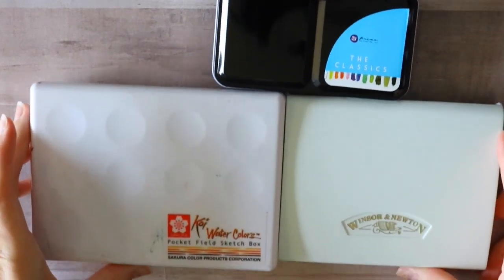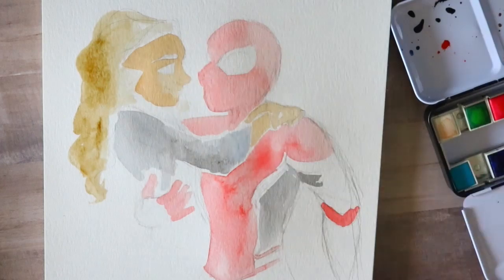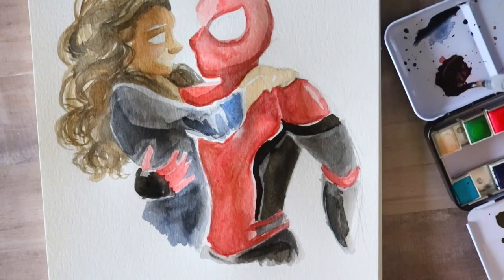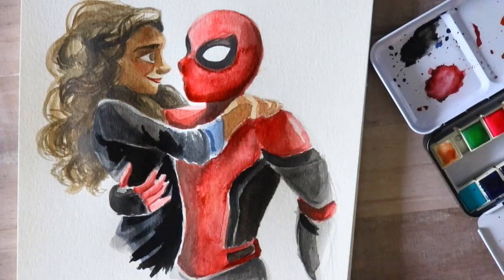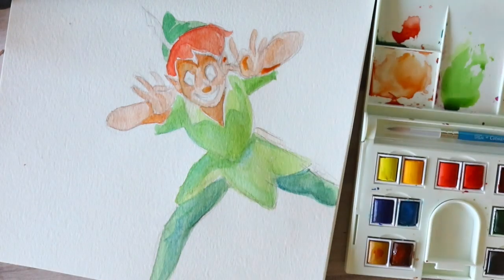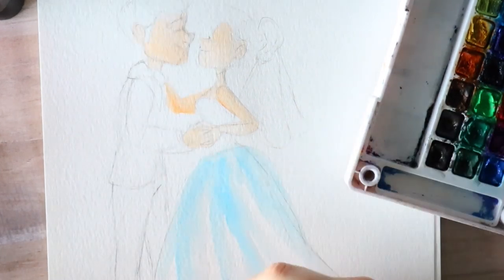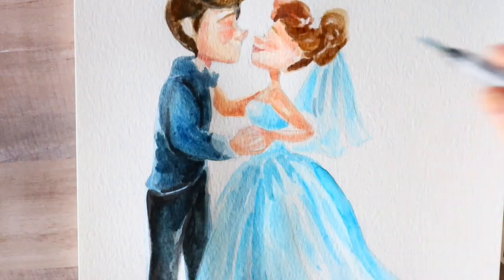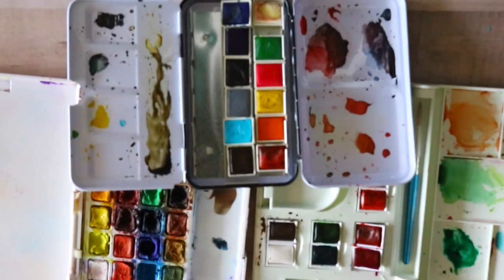My Favorite GO-TO WATERCOLOR PALETTE for Travel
My favorite go-to watercolor palette. I get asked a lot what’s my favorite watercolor to use and what’s my favorite watercolor palette to travel with.

I go on the road a lot, and I usually always bring my favorite, on-the-go, compact art supplies, one of those being one watercolor palette.

I have three favorite watercolor palettes I compare and show examples of. In the end I tell you my ALL TIME favorite watercolor palette I chose to take with me everywhere. I also share what watercolors I would suggest for a beginning watercolor artist to purchase.

I include all of the names to the palettes and where you can purchase them in my video! I hope this helps any beginning watercolor artists ready to jump into the world of watercolor!

The watercolor pad I am using is Srathmore 400 Series. Cold Press.

I’m using a Sakura Waterbrush.

Black Prismacolor pencil for lining.